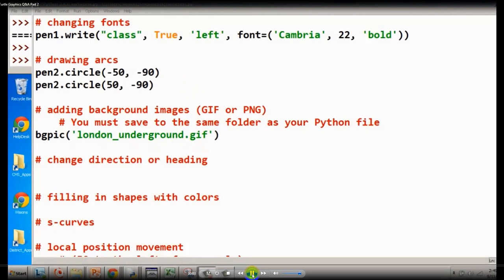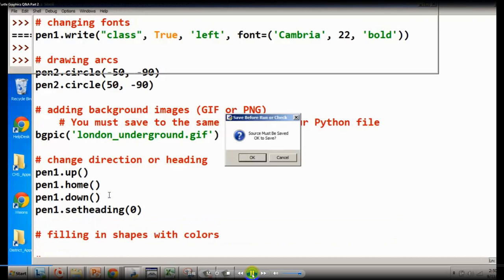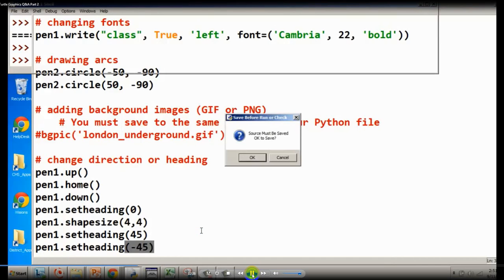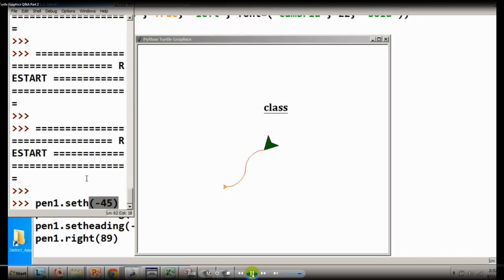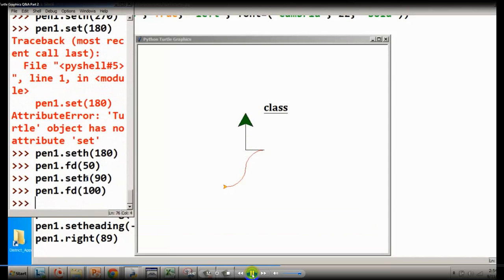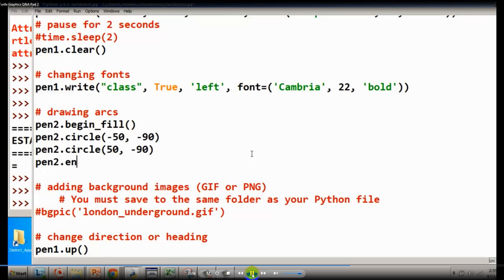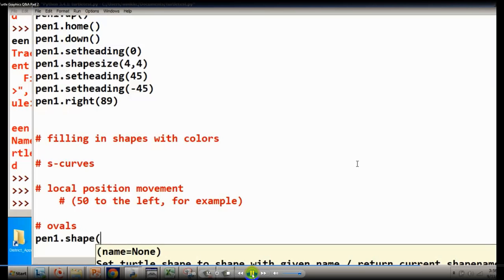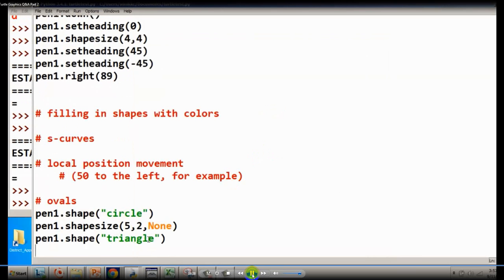Turtle EN UZ 6